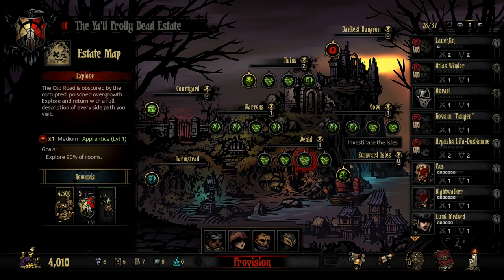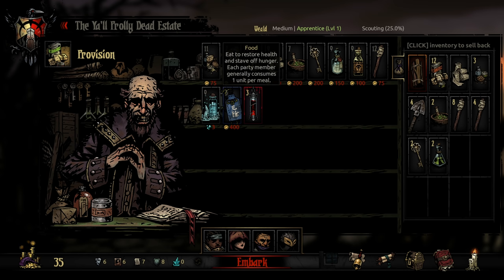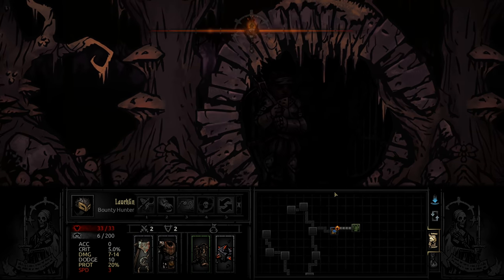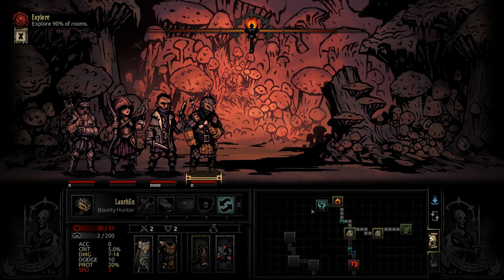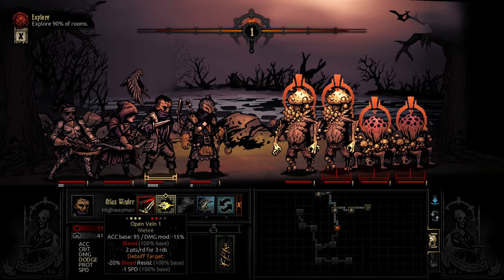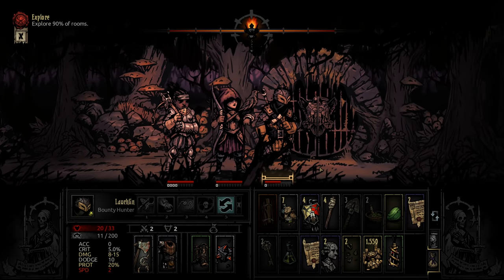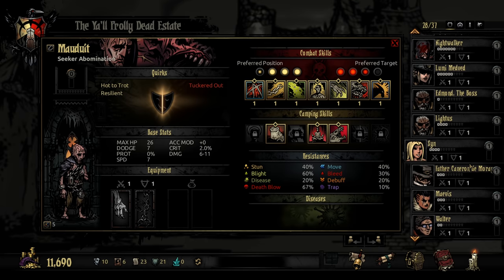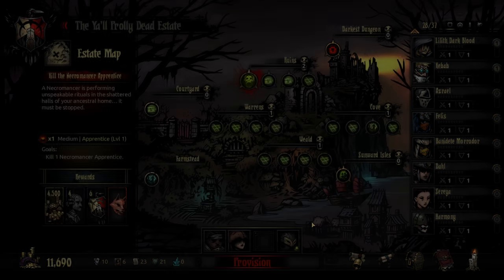'Twas Bound To Happen Right? | Modded Darkest Dungeon 2020 Campaign | Let's Play | Part 6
A modded Darkest Dungeon campaign for 2020! This is the year I finally beat this game! Darkest Dungeon mods are insane.

🤔 NEW HERE? 🤔

Darkest Dungeon is a challenging gothic roguelike turn-based RPG about the psychological stresses of adventuring. Recruit, train, and lead a team of flawed heroes against unimaginable horrors, stress, famine, disease, and the ever-encroaching dark. Can you keep your heroes together when all hope is lost?